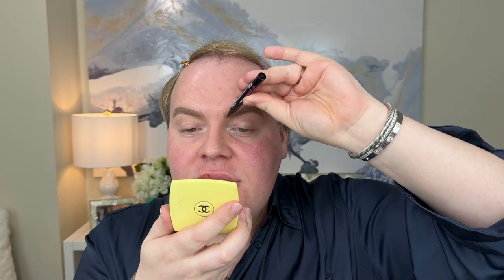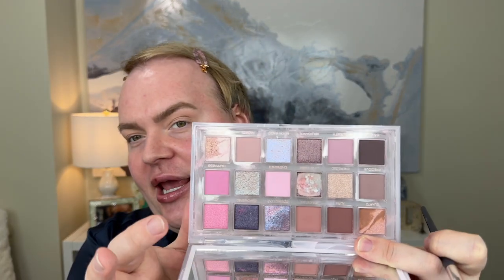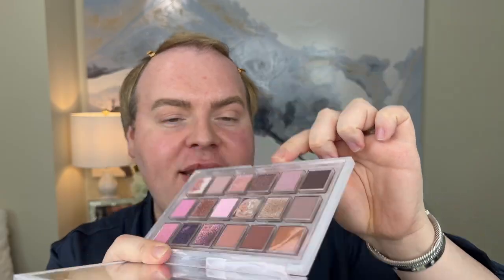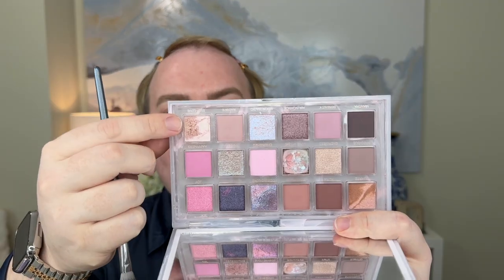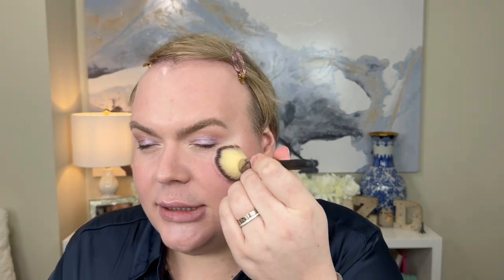Get Your Glow On: Summer Seasonal Color Makeup Tutorial with Chanel Les Beiges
Re-creating the cool-toned brightening night out makeup look I wore for my birthday - which is perfect for any summer seasonal color palette!

00:00 Intro

00:16 Tatcha The Kissu Lip Mask

Urban Decay Eyeshadow Primer Potion in Anti-Aging

Chanel Les Beiges Healthy Winter Glow Primer in Frosty White

e.l.f. Wow Tinted Brow Gel in Neutral Brown

NYX Lift & Snatch! Brow Tint Pen in Taupe

05:42 ONE/SIZE by Patrick Starrr Turn Up The Base Versatile Powder Foundation in Light 1 (R)

Laura Geller Baked Bronze-n-Brighten Multipurpose Bronzer in Fair

Rare Beauty by Selena Gomez Positive Light Silky Touch Highlighter in Enlighten

Sephora Collection 12 Hour Contour Pencil Eyeliner in 33 Love Affair

18:24 The Body Shop Black Musk Perfume Oil

19:18 AURIC Glow Lust Radiant Luminizer in Morganite

Chanel N°1 De Chanel Lip and Cheek Balm in 9 Purple Energy

Bobbi Brown Skin Corrector Stick in Light Bisque

Huda Beauty FauxFilter Luminous Matte Liquid Concealer in Yogurt Drops 1.5 Beige

Chanel N°1 De Chanel Red Camellia Revitalizing Foundation in BR12

28:38 Peripera Pure Blushed Sunshine Cheek in 20 Cloudy Pink

Bobbi Brown Powder Blush in Sand Pink

Dior BACKSTAGE Rosy Glow Blush in 001 Pink

32:15 Dasique Mood Blur Lip Pencil in 05 Pink Choux

Chanel Rouge Coco Baume in 938 Keep Cool

Haus Labs by Lady Gaga Bio-Radiant Gel-Powder Highlighter with Fermented Arnica in Rose Quartz

34:31 Amouage Lilac Love Eau de Parfum (EDP)

General Info
Name: Zack Dooley
Age: 34
Skin Tone: Fair-Light with Neutral-Cool Undertones
Skin Type: Balanced to Oily
Skin Conditions: Rosacea